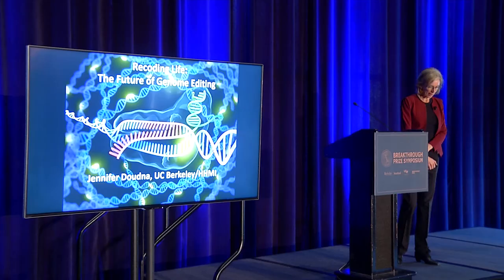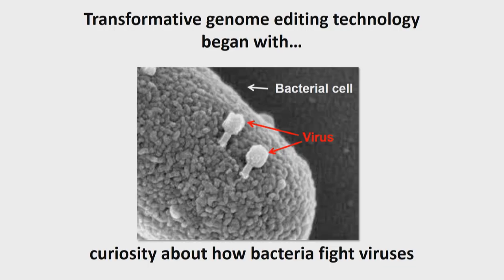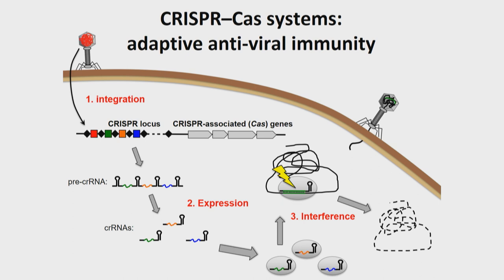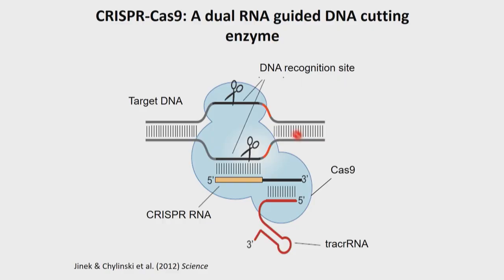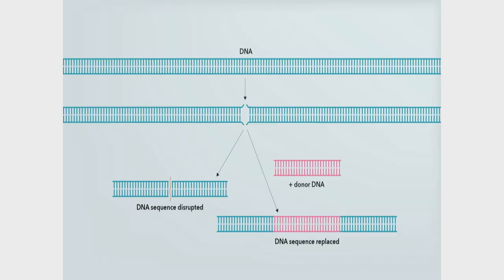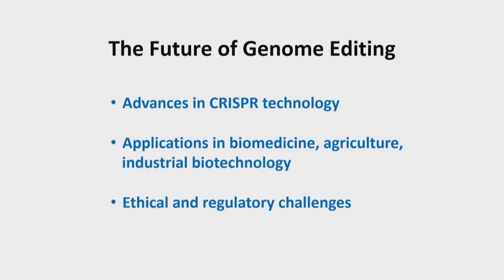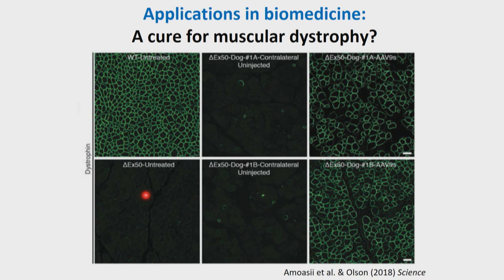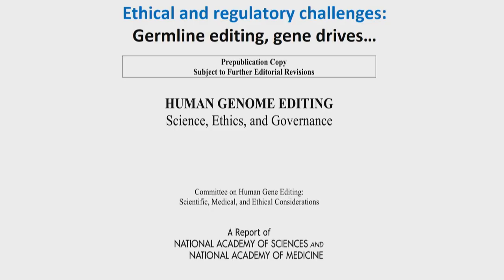Jennifer Doudna: 2019 Breakthrough Prize Symposium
The 2019 Breakthrough Prize Symposium was held November 5, 2018 at UC Berkeley and co-hosted by Stanford and UC San Francisco. The daylong event included talks and panels featuring Breakthrough Prize laureates in Fundamental Physics, Life Sciences and Mathematics.